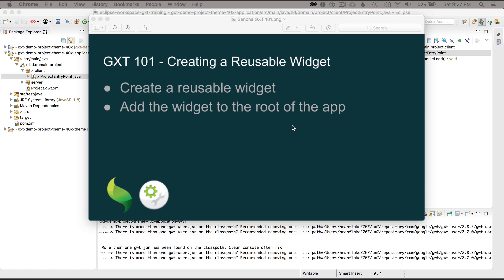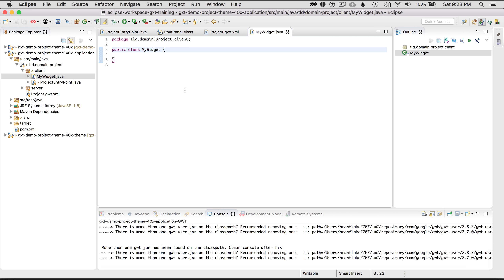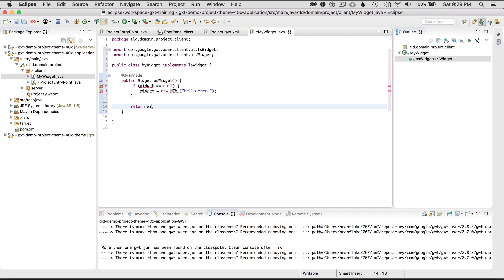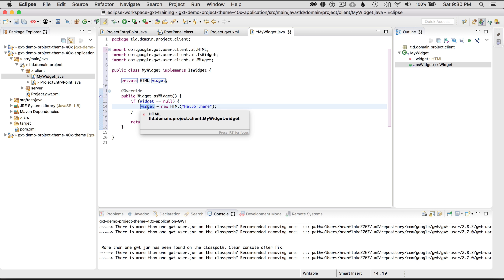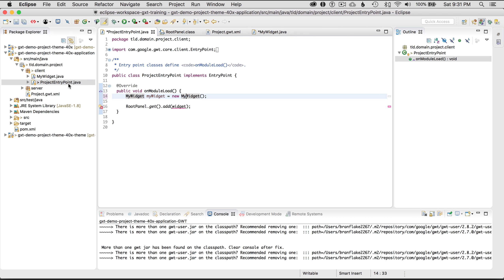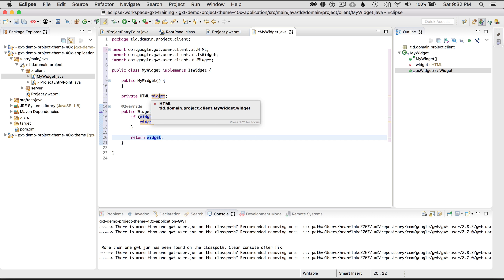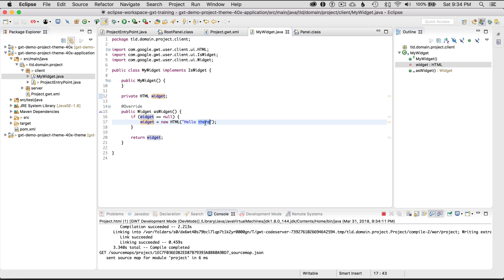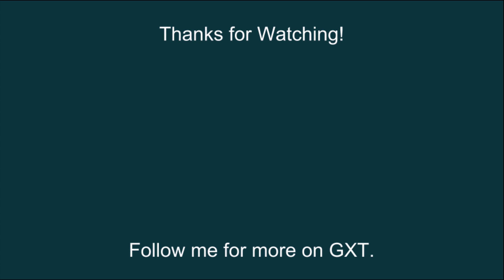GXT 101 - Creating a Reusable Widget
In this episode I create a GWT reusable widget that can be used in the application. And then I show how to add it to the root of the application.